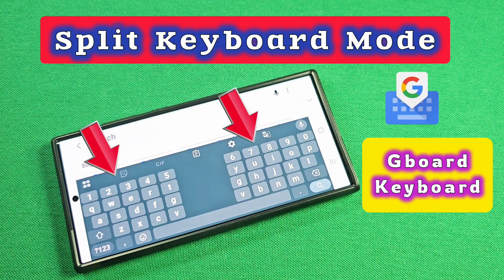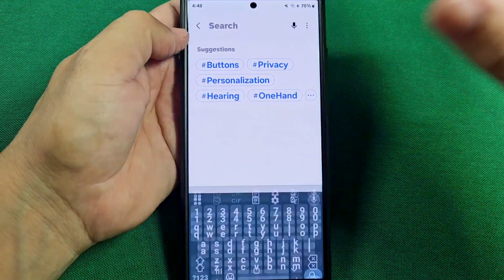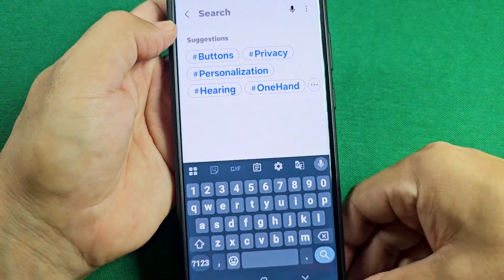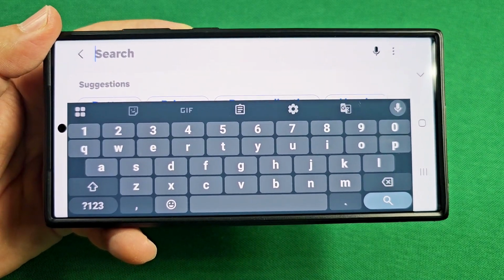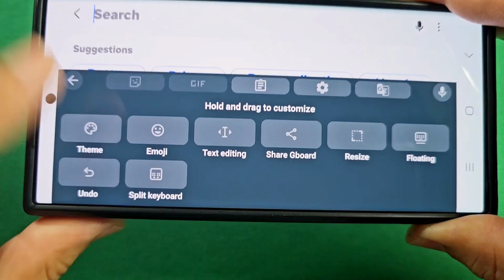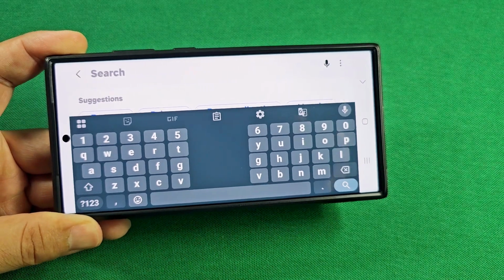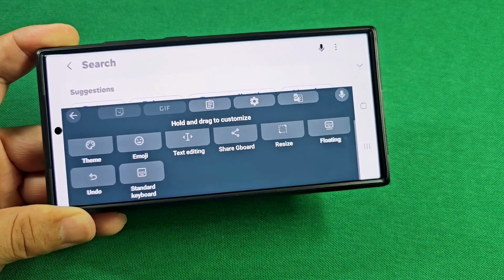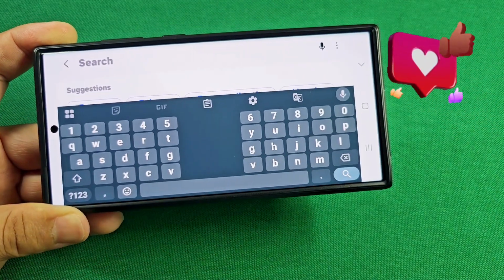Split Keyboard Mode for Gboard Keyboard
a guide on how to enable split keyboard mode for Gboard Keyboard on Android or Samsung Galaxy Android mobile phone devices